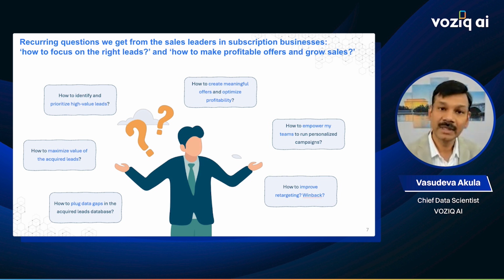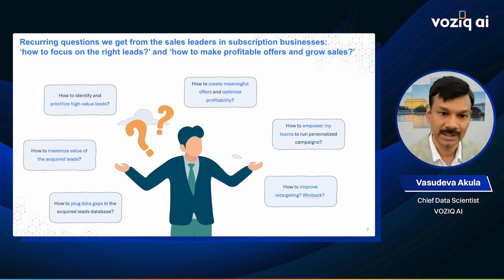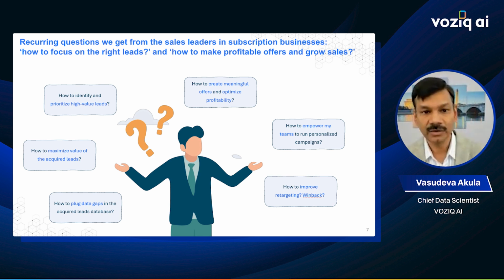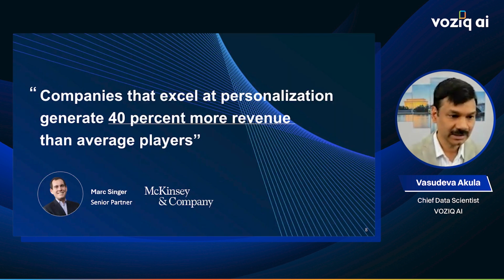How AI Fixes Data Gaps & Drives 40% More Revenue with Personalization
Sales teams lose critical lead insights due to data gaps and disconnected systems leads to poor prioritization, weak personalization, and missed revenue opportunities.

Learn how AI fills those data gaps and predicts which leads are most likely to convert.